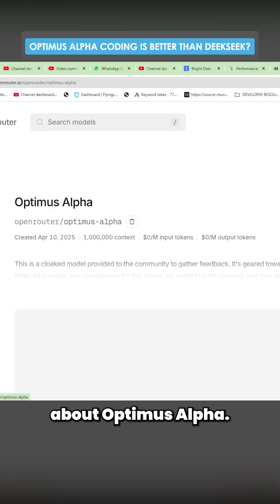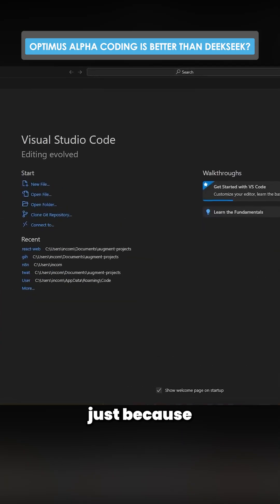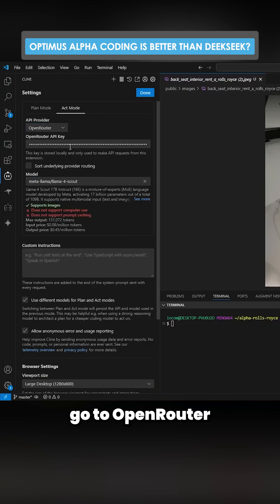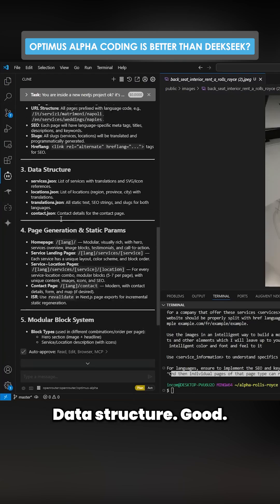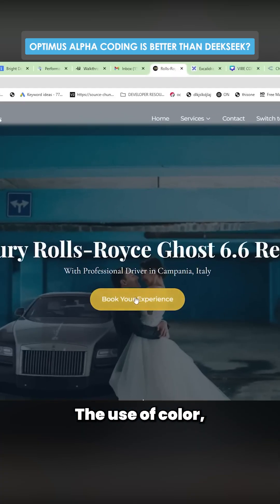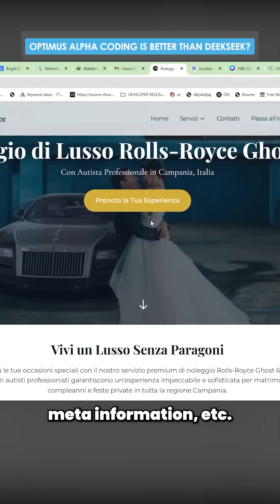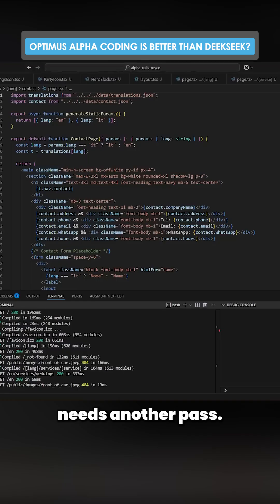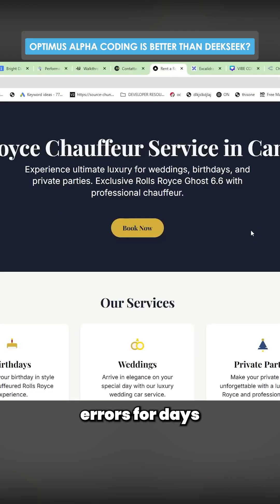Optimus Alpha Coding is Better Than DeepSeek?